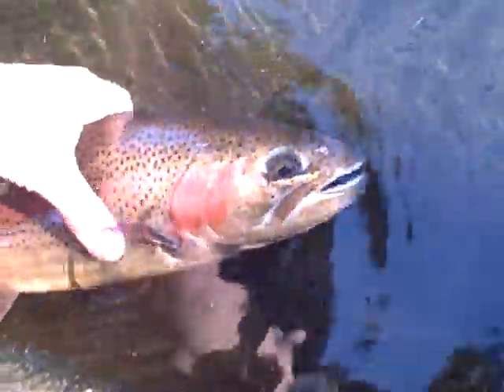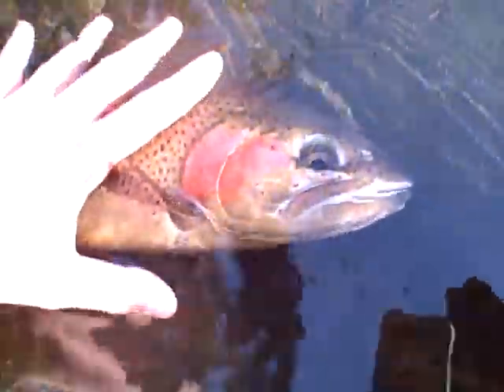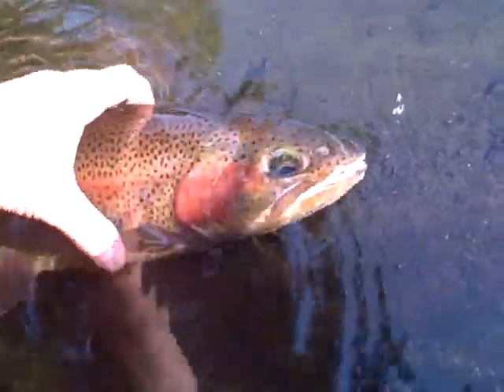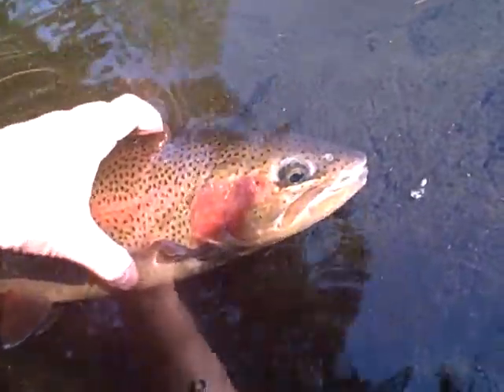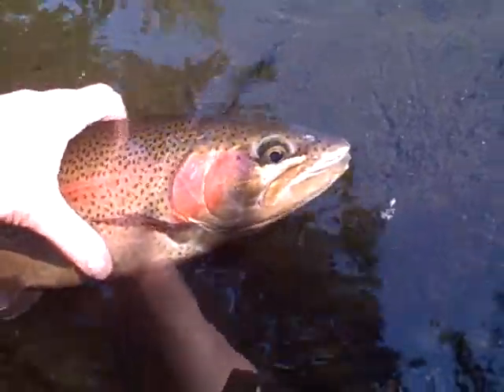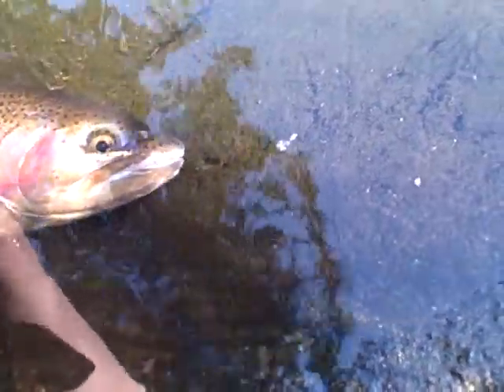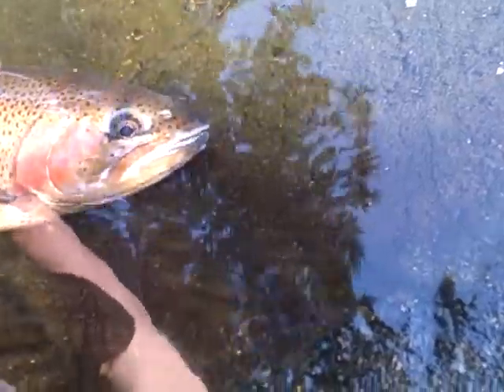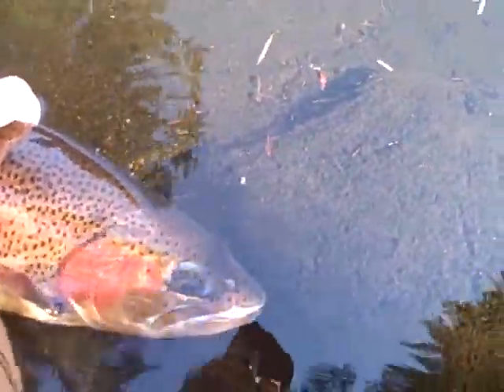Back yard fishing